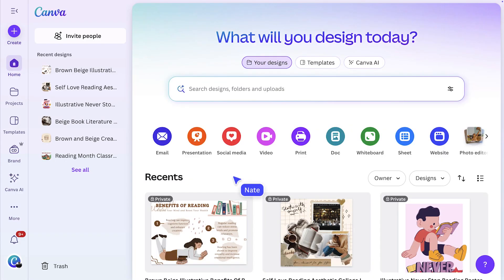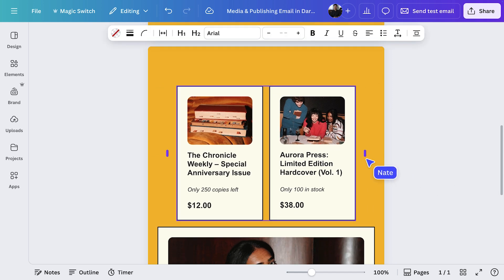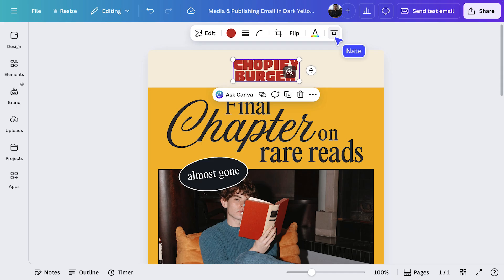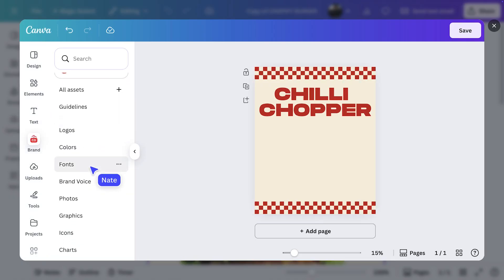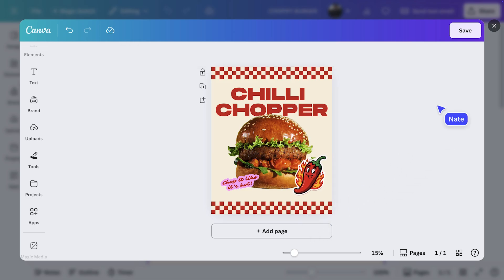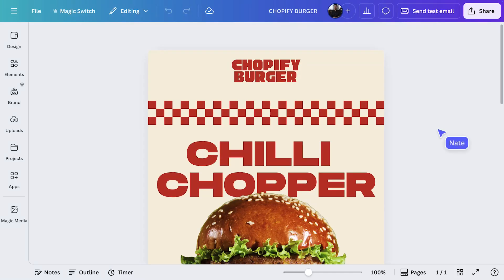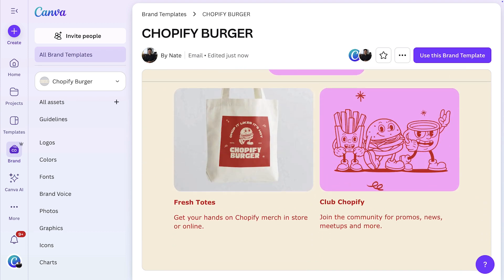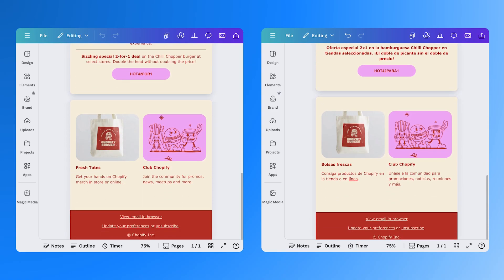Design marketing emails for your campaign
🔖 This video is part of the Scale creative campaigns course and certification.

Create high-impact marketing emails directly in Canva, without switching tools. Use AI to generate copy, images, and layouts, then export responsive HTML that works across email platforms.

00:00 Create and design full emails inside Canva
00:00 Generate email layouts and copy with AI
00:00 Ensure branding consistency with Brand Kit
00:00 Test and export responsive HTML emails
00:00 Translate emails with Magic Translate for global campaigns